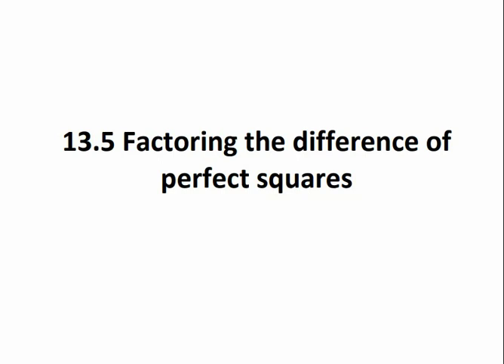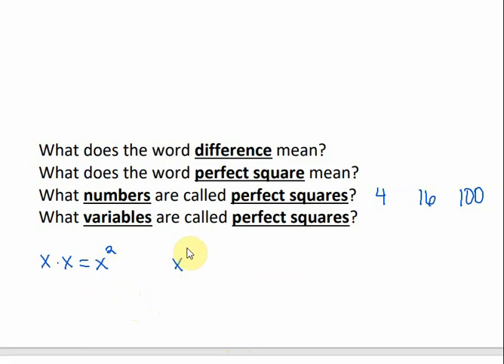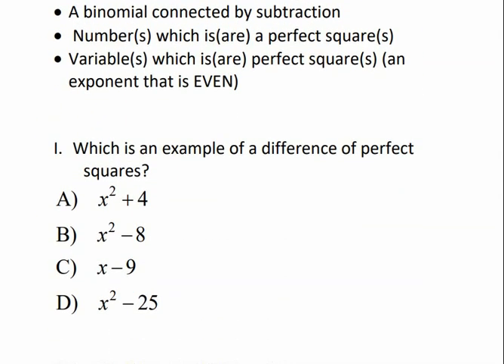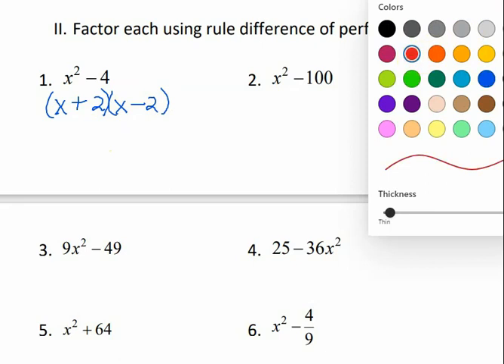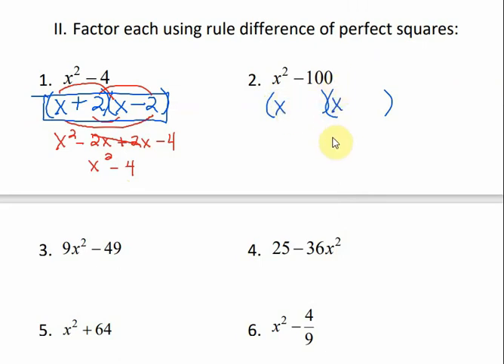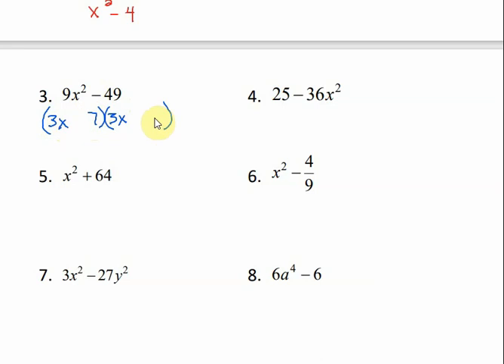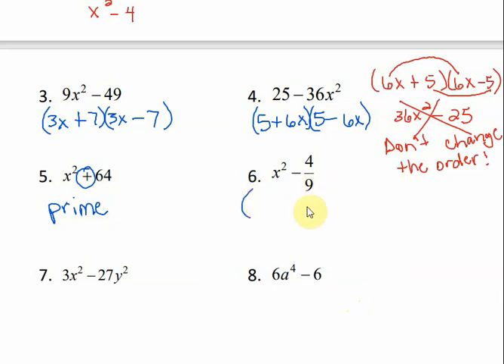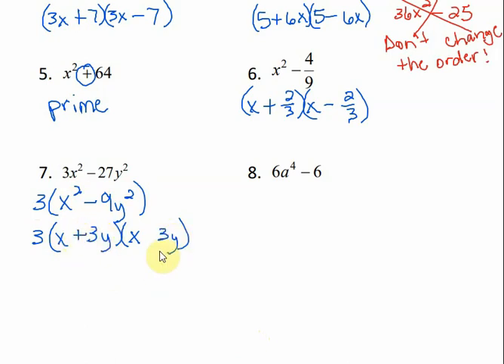Math 099 13.5 - Factoring the Difference of Perfect Squares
This lesson is about how to factor using the difference of perfect squares method.